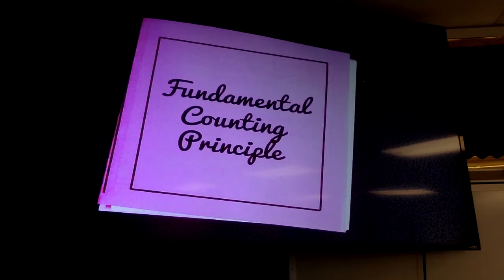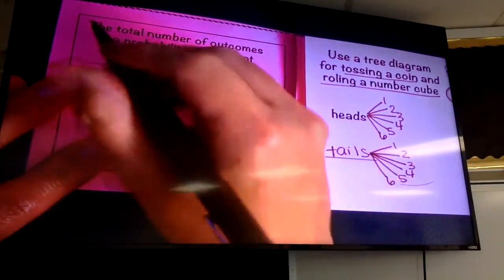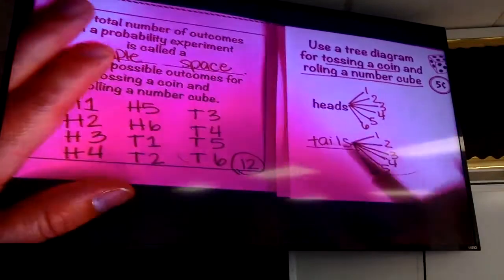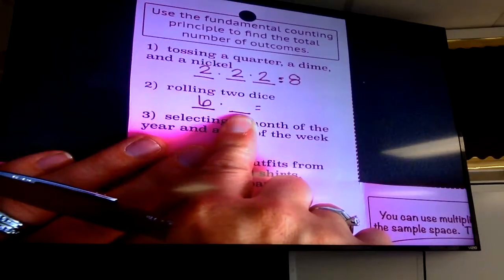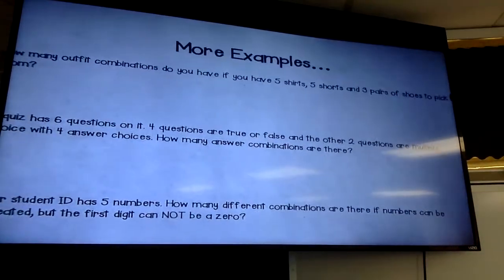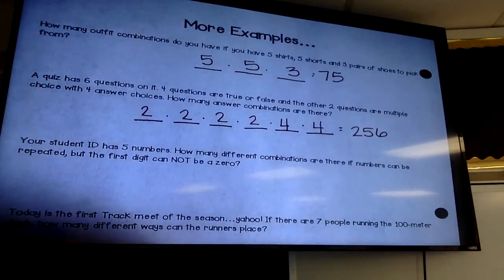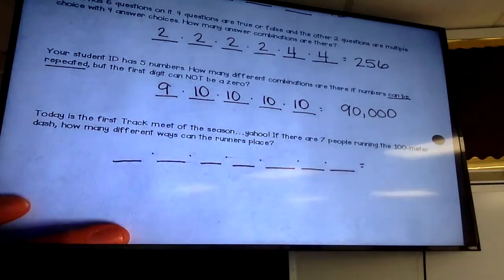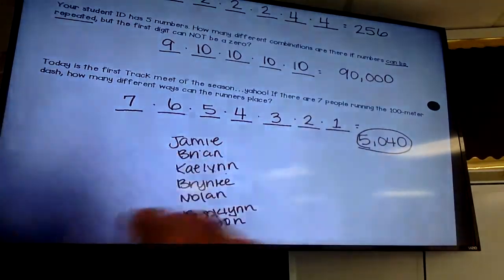Fundamental Counting Principle